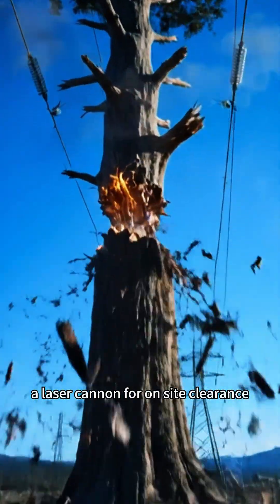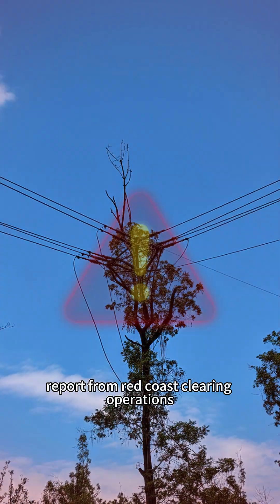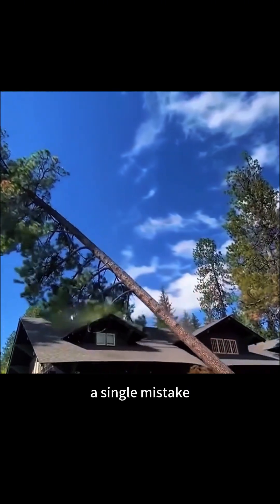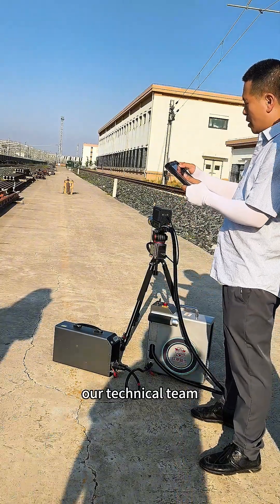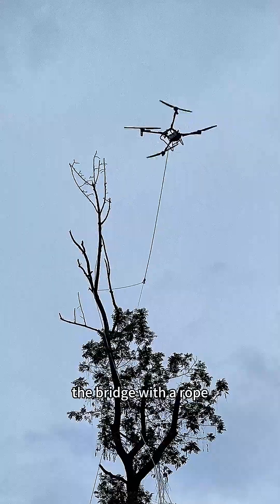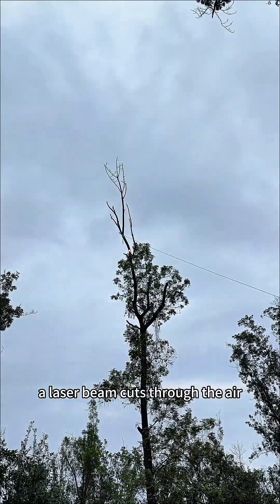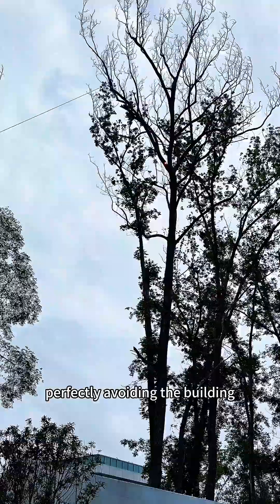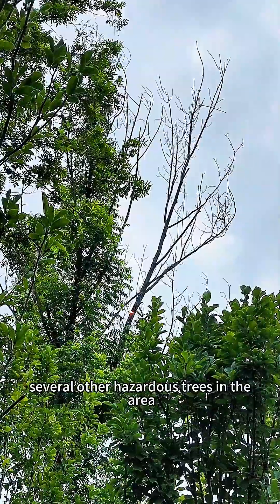How to safely remove trees near power lines? Step 1: Drone Step 2: Laser Obstacle Remover